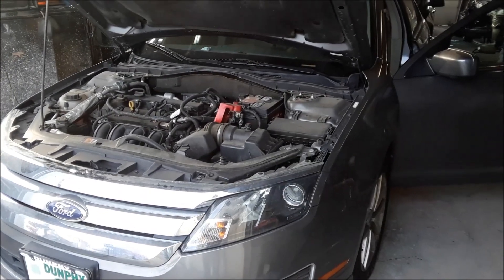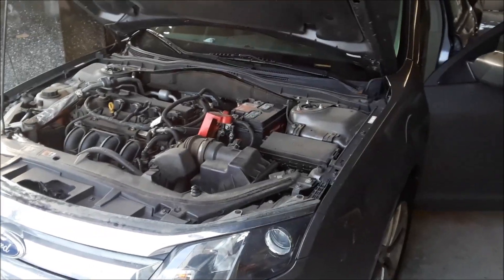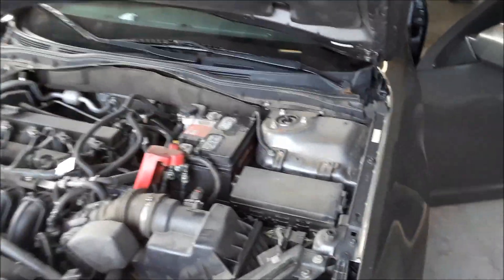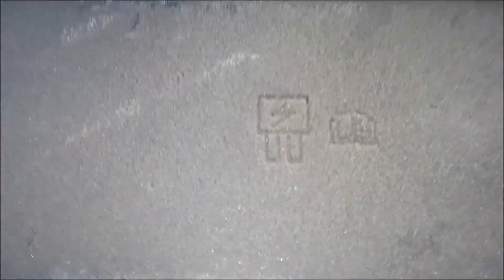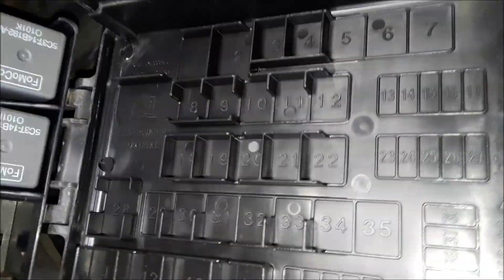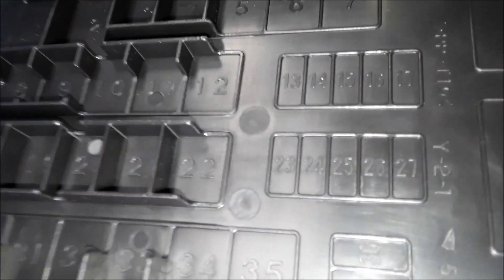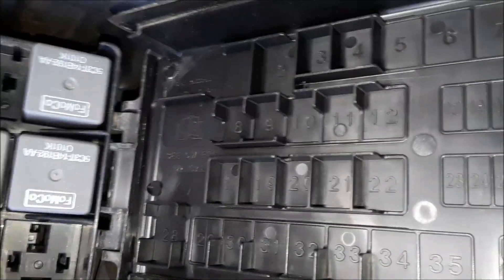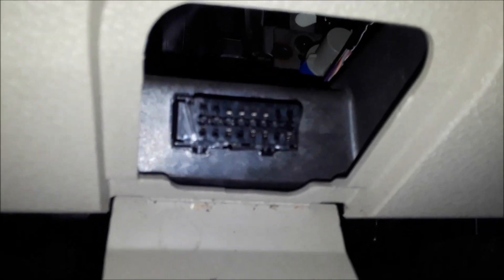Ford Fusion Fuse Box & OBD2 Scanner locations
Ford Fusion fuse box & OBD2 computer scanner hookup locations.